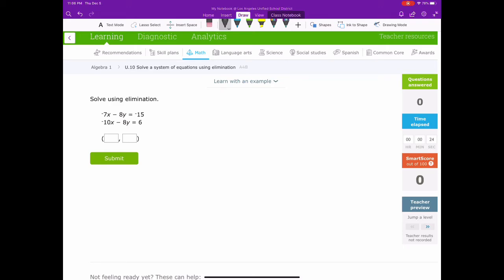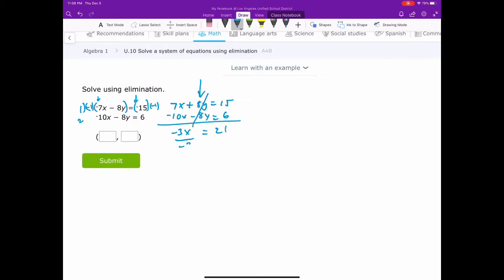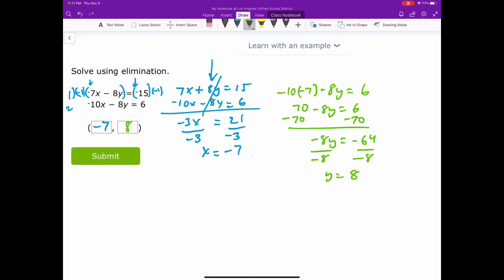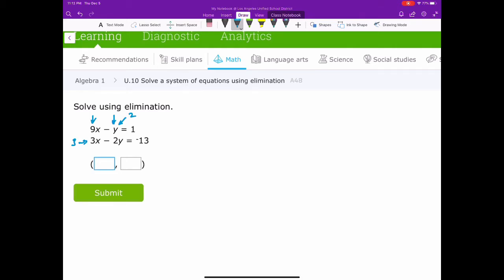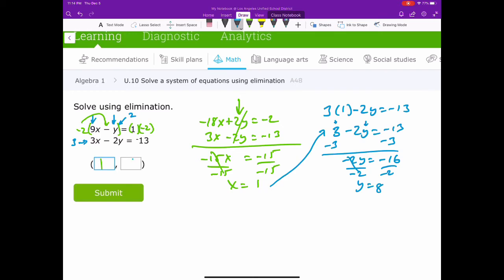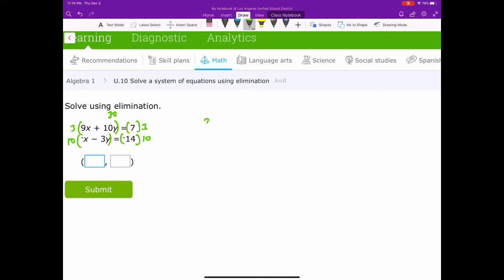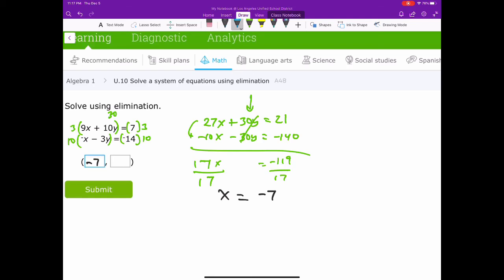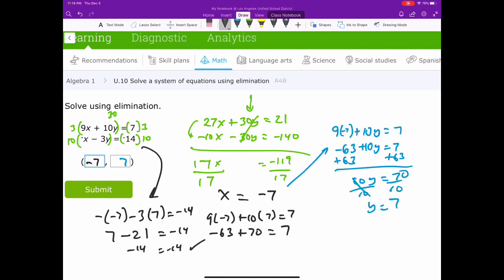System of equations elimination